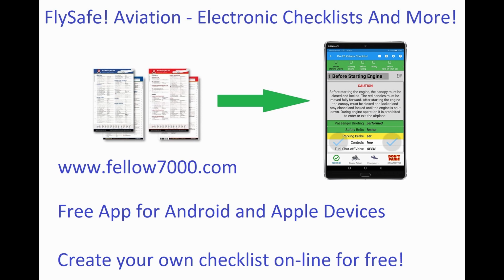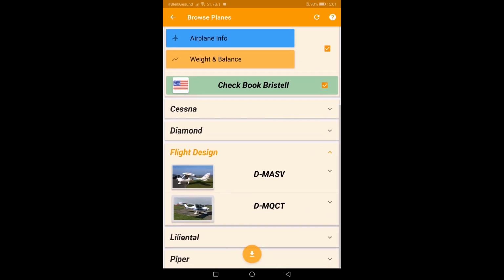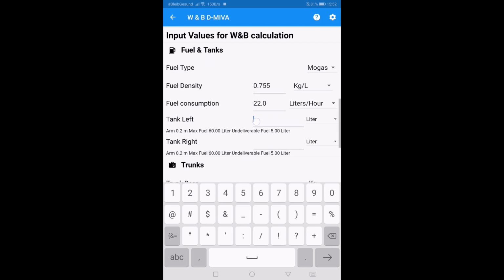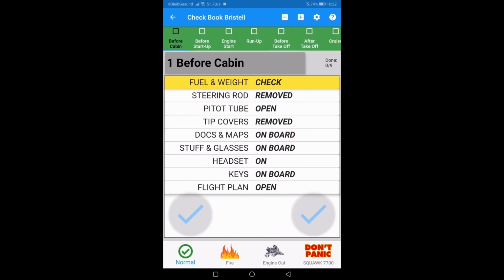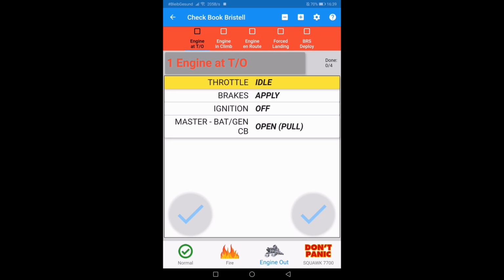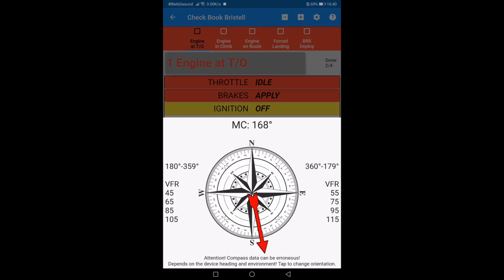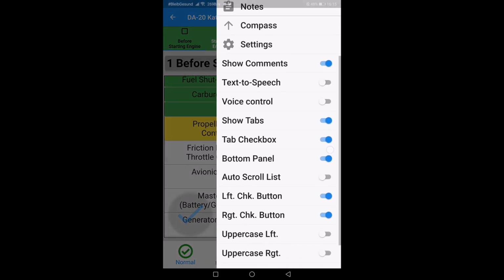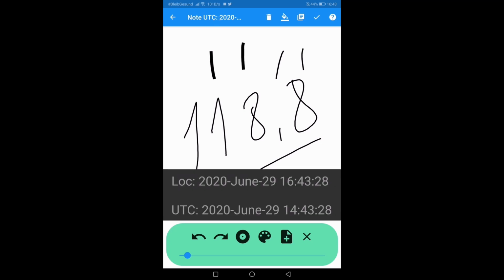Tutorial Video for FlySafe! Aviation App Ver 3.0.2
This is a short video to show how to start working with FlySafe! Aviation

FlySafe! Aviation - electronic checklists, weight & balance calculation, notes, compass and more for free.

App is designed for general aviation pilots with solely goal to increase aviation safety.

Please note, this App is not certified as an official pilot's aid. You as PIC is solely responsible for preparation and conduct of your flights!